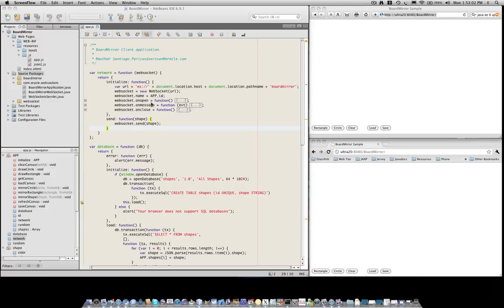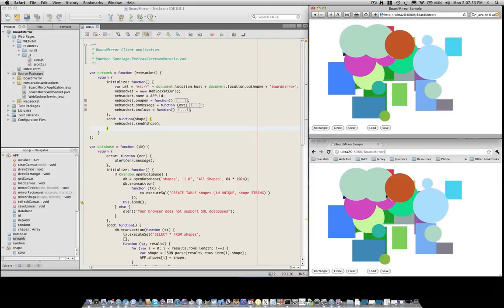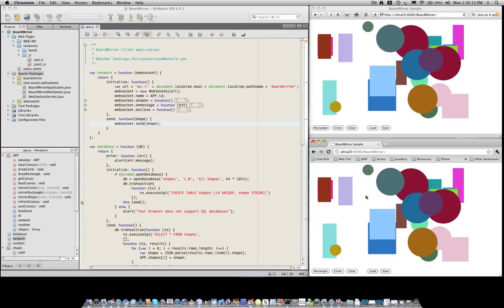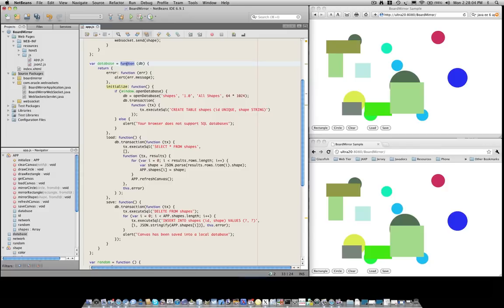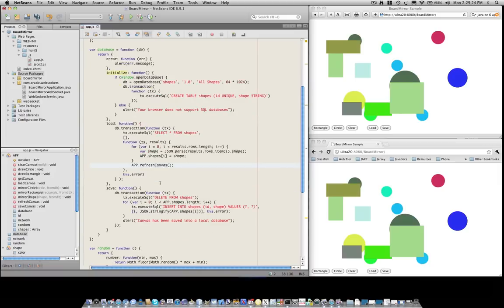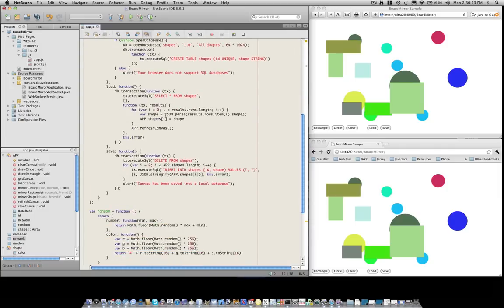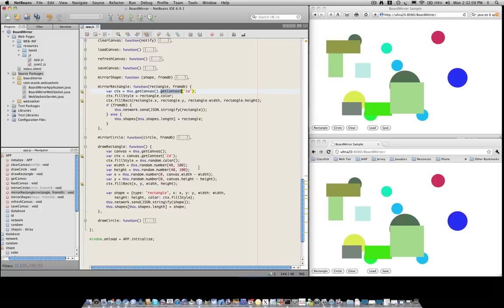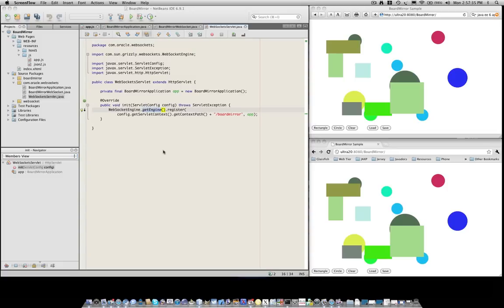HTML5 2D, Client SQL and Web Sockets in Glassfish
On another Youtube screencast, I described VideoSharing which is an application that uses Web sockets to remote UI events and enable participants to control HTML5 video players remotely. This screencast presents a similar type of collaboration application, but this time one that uses other HTML5 features: namely, 2D canvases and client SQL databases. The name of this application is BoardMirror.